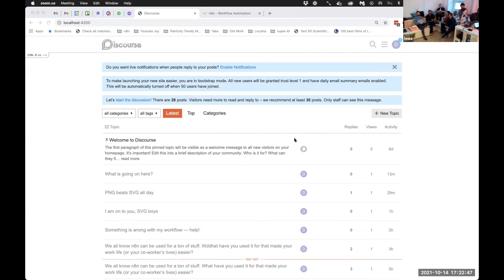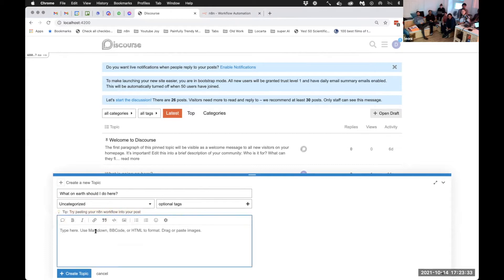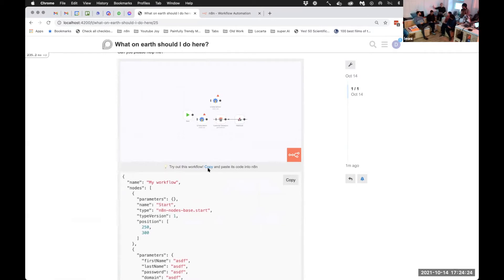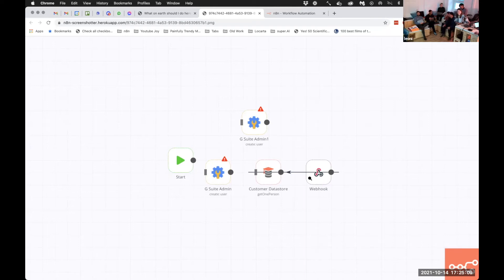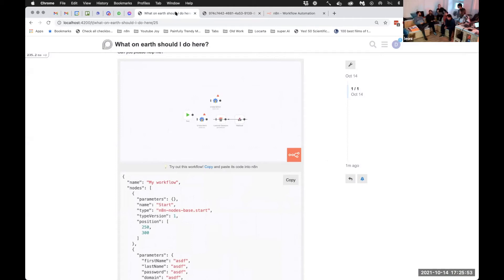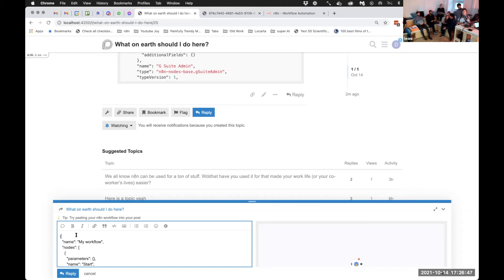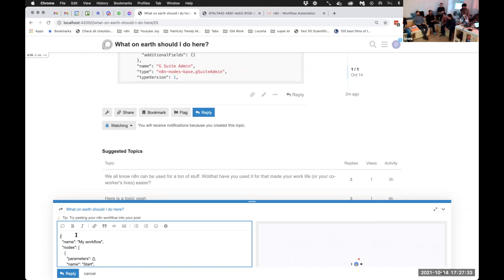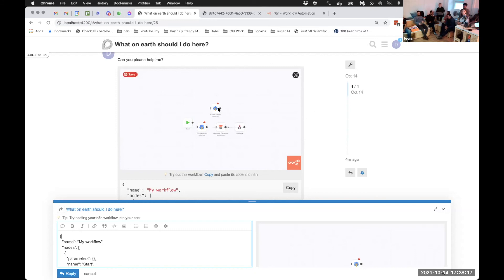Creating a Discourse plugin for n8n workflows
David and Mutasem created a Discourse plugin to generate a screenshot of the workflow using the workflow code at Hackmation 0.4.